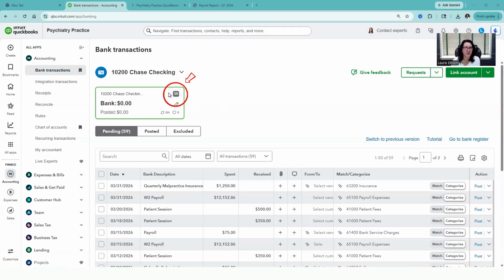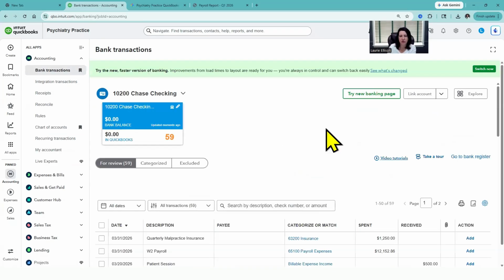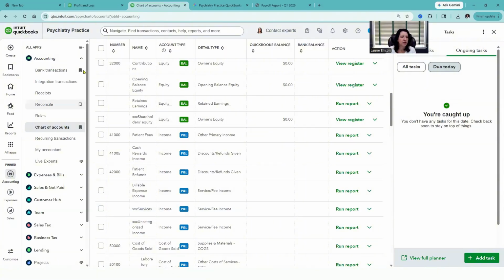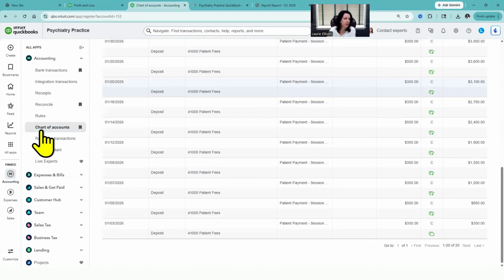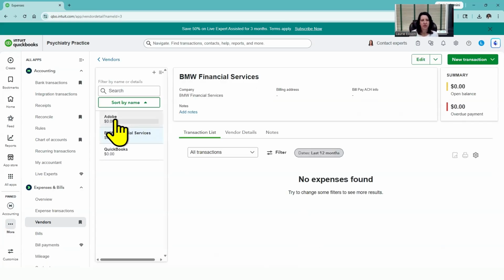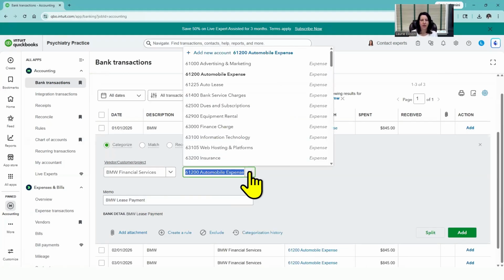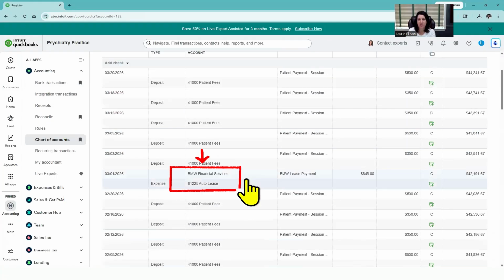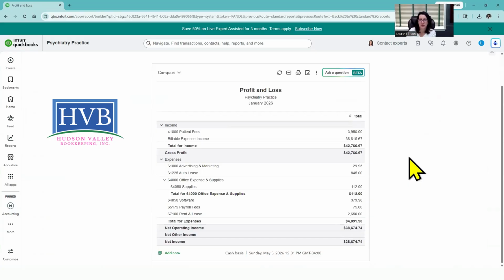Medical Practice Setup - QuickBooks Online Part 2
In this tutorial, I show you exactly how to categorize your medical practice transactions in QuickBooks. As part 2 of our setup series, we move beyond the basics to ensure your medical practice bookkeeping is clean, audit-ready, and efficient.

Managing transactions in QuickBooks doesn't have to be a manual headache. I’ll walk you through the bank transaction "limbo" and show you how to properly categorize income and expenses—including how to handle patient fees while maintaining HIPAA-aware records. Whether you are a solo practitioner or managing a clinic, learning how to categorize these transactions correctly is the foundation of your financial health.

👇 BOOK YOUR FREE CONSULTATION 👇
I always speak with a client before scheduling to ensure we are a perfect fit.

Medical Downloads:
✔Medical Chart of Accounts

Mental Health Downloads:
✔ Mental Health Chart of Accounts:

In this video, we cover:
- The "Limbo" Concept: Why imported transactions aren't "in" your QuickBooks until you take action.
- Navigating the Interface: Why switching to the "Previous Version" view can save you time.
- HIPAA Precautions: How to categorize patient fees without putting PHI into your bookkeeping software.
- Automation with Bank Rules: How to set up auto-categorization for recurring expenses like software and leases.
- The Payroll Exception: Why you should never post payroll through the standard bank transaction window.
- Reviewing the P&L: How to spot errors in your Profit and Loss statement before you reconcile.

### **Video Chapters:**
0:00 – The Importance of Accurate Medical Bookkeeping
0:18 – Recap: Bank Connections & Chart of Accounts
1:15 – Pro Tip: Switching to the "Cleaner" QuickBooks View
1:46 – How Bank Transactions Replace Manual Data Entry
3:02 – Understanding the "Limbo World" (The Bank Register)
4:29 – Categorizing Patient Income (Keep it HIPAA Compliant!)
6:12 – Creating Your First Bank Rule
8:35 – Handling Expenses & Setting Up Vendors
10:57 – Adding Sub-Accounts to Your Chart of Accounts
13:17 – Auto-Add Rules: Pros and Cons
16:05 – Recap & What’s Coming in Part 3 (Reconciliation)

Laurie Ellison